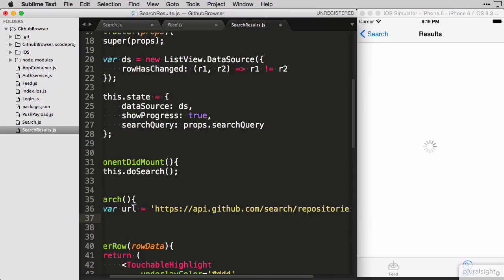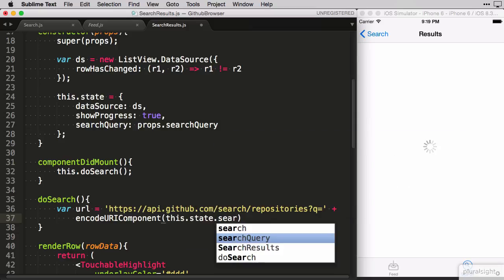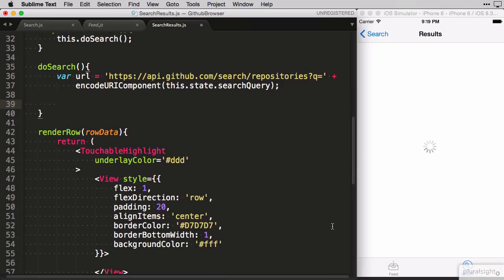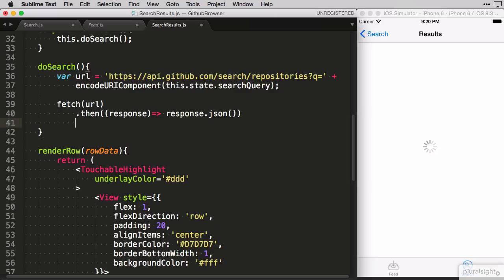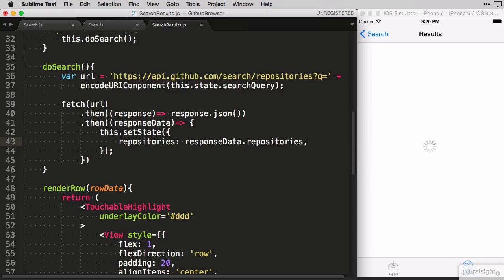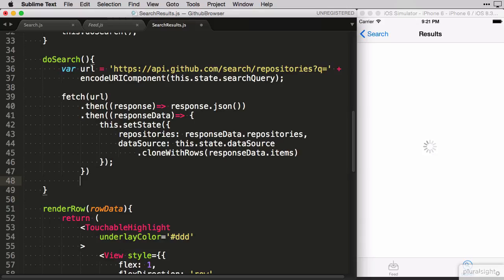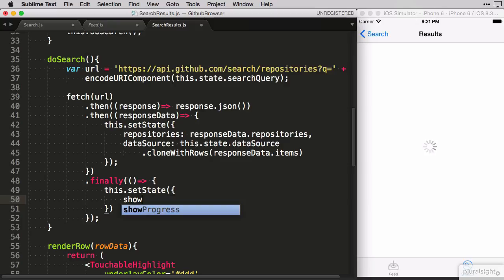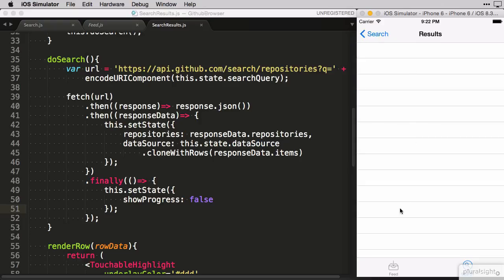46 Calling Github Seach API with fetch